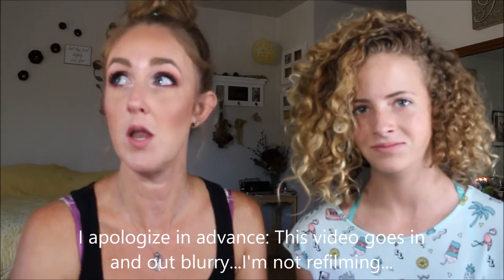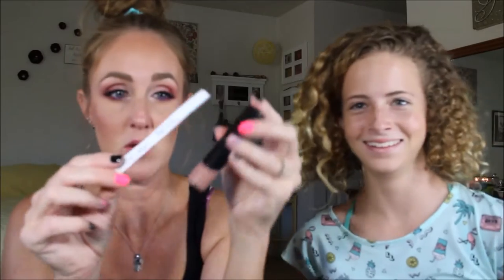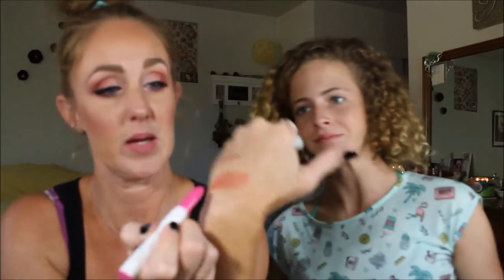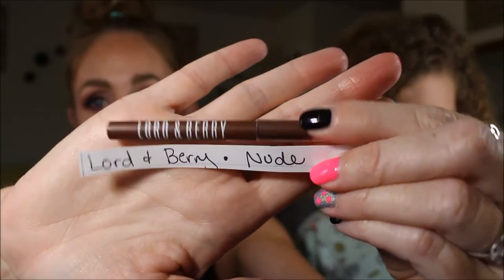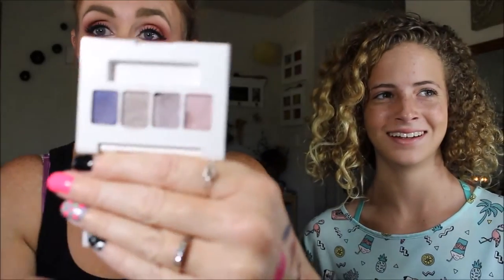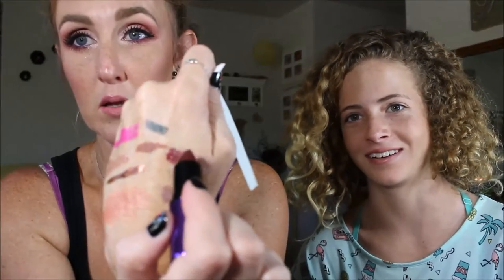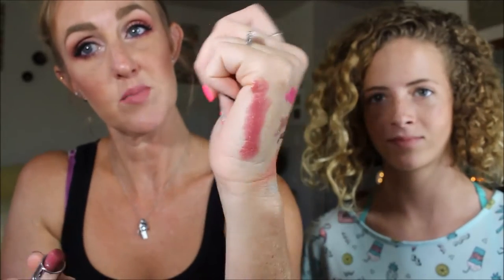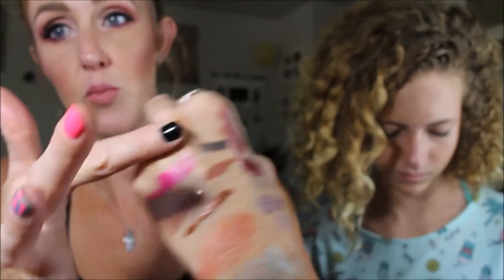13 by Halloween {Intro}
Intro for 13 by Halloween Project Pan!

Items mentioned:
*Lancome Artliner
*ColourPop 'Non fiction' Super Shock Cheek
*ColourPop 'Tuxedo' lippie
*NARS 'Sukhothai'
*MAC 'Dark Side' lipstick
*Estee Lauder Lilly Pulitzer Quad (GWP)
*Urban Decay 'Space Cowboy' eyeshadow
*ColourPop 'Frick n Frack' Ultra Satin lippie
*Makeup Forever 'I648' eyeshadow
*Clinique 'Plum Pop' lipstick
*Shiseido 'BE102' lipgloss
*NYX 'Mermaid' Prismatic eyeshadow
*Lord & Berry 'Nude' lipliner

What I'm Wearing (All for you Hannah & Shana!):
*Blush - ColourPop 'Birthday Suit' & MAC 'Cubic'
*Lips - ColourPop 'Westie' lipliner & NARS 'Rikugien'
*Nails - ORLY 'Beach Cruiser' & 'Mirrorball' & Essie 'Licorice'
*Eyes - Kat Von D 'Mi Vida Loca Remix' palette